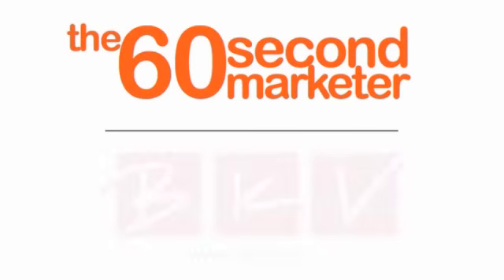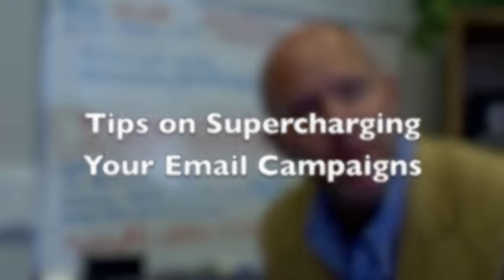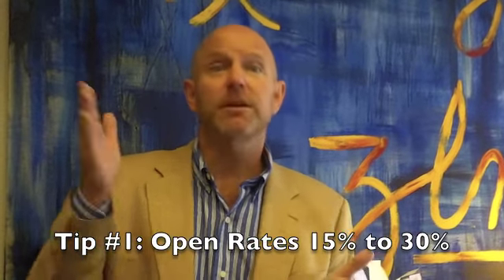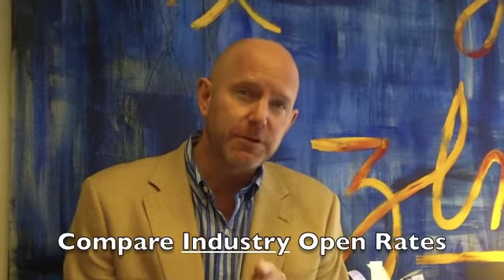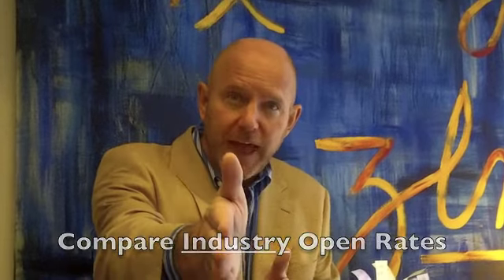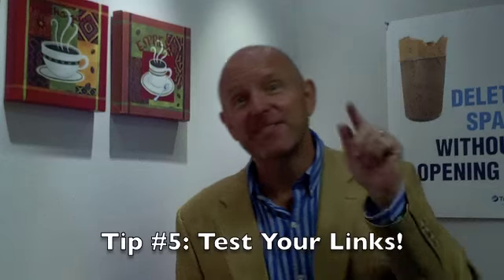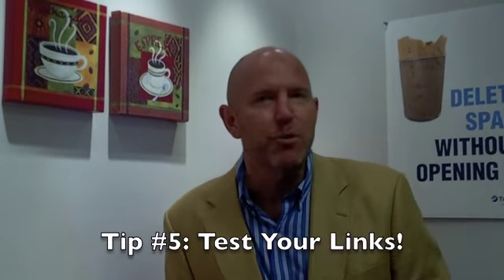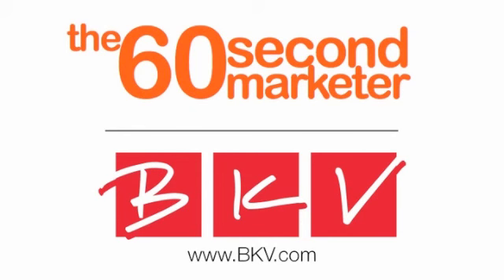Email Marketing Tips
Interested in learning a few helpful email marketing tips?